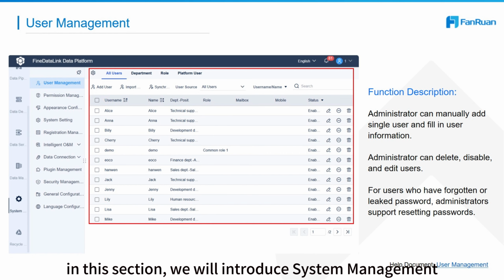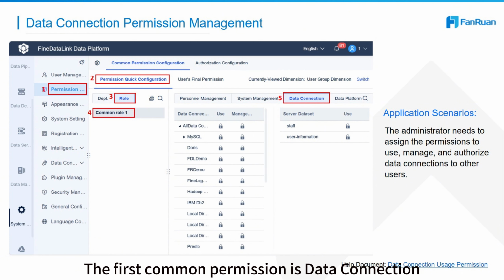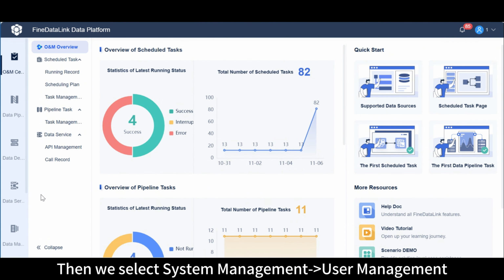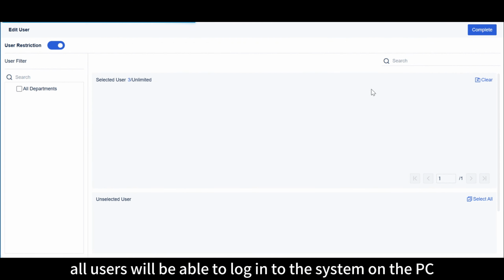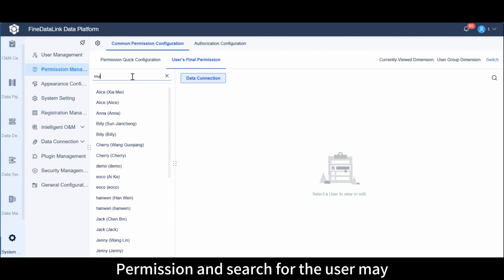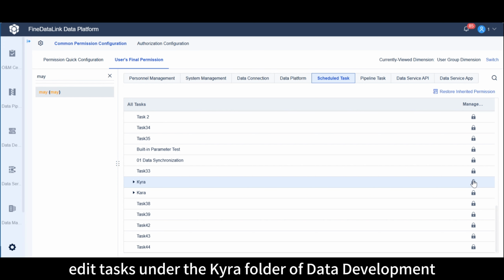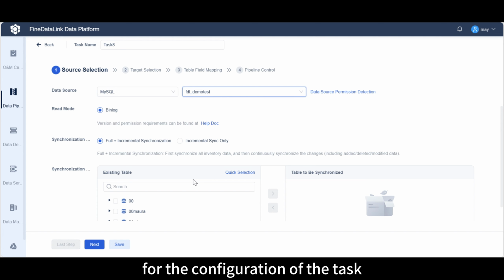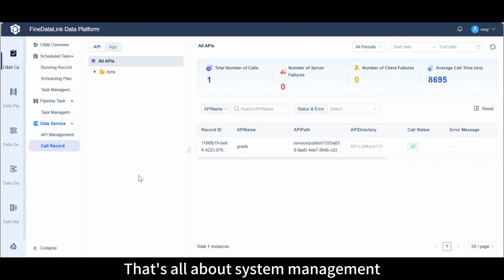Chapter 6: System Management